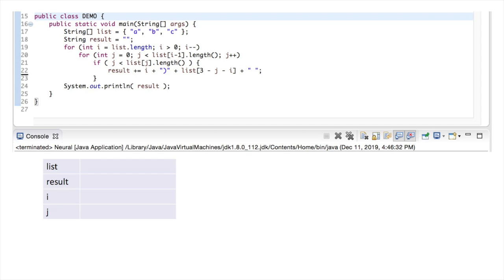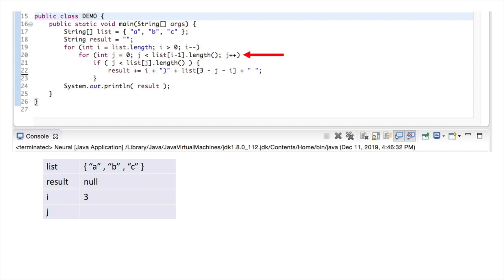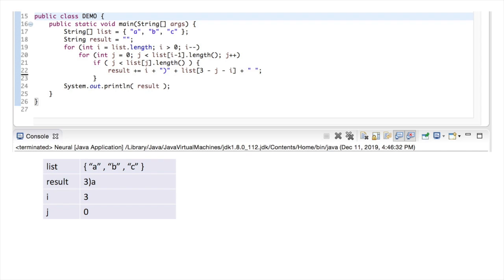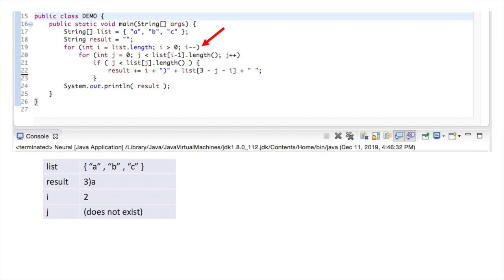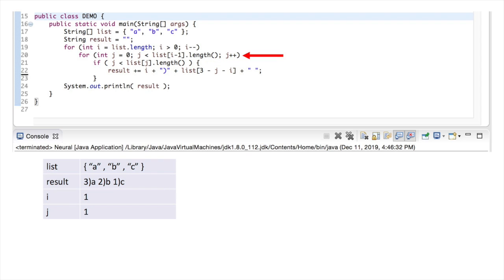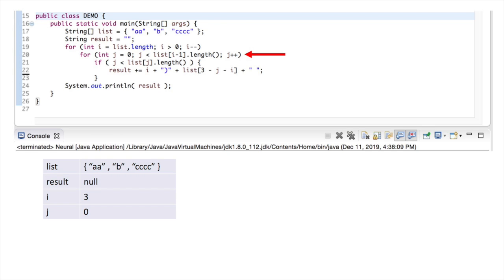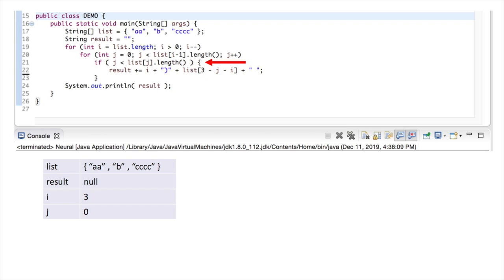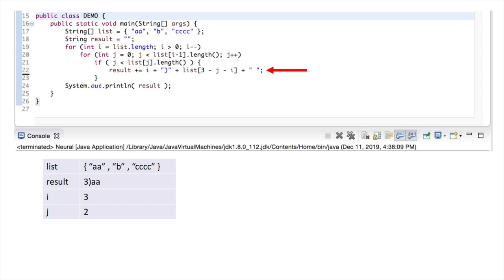Hand Tracing - Loops Within Loops (Java)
This video is about hand tracing loops within loops in Java.